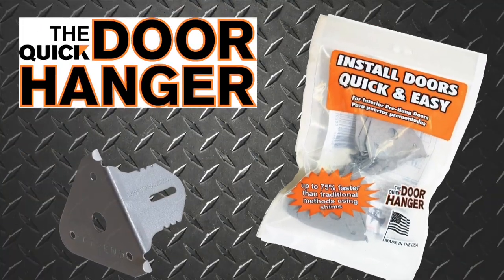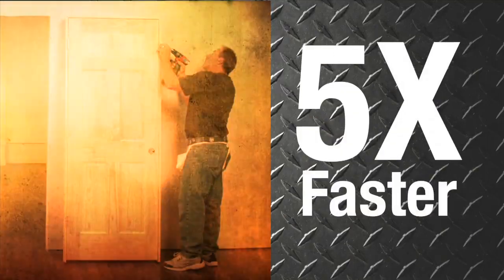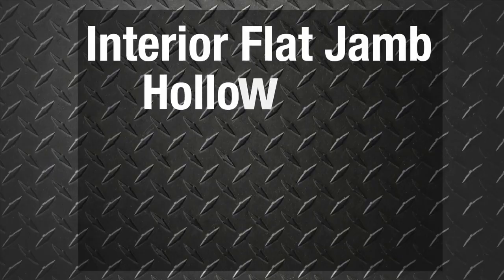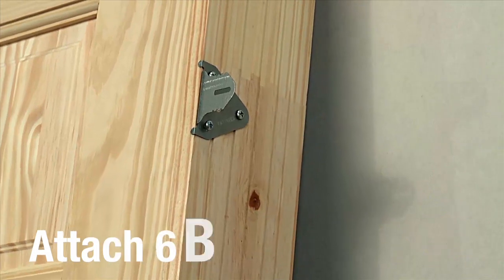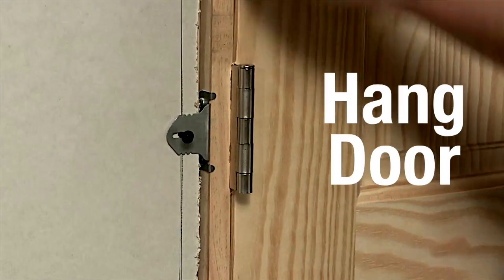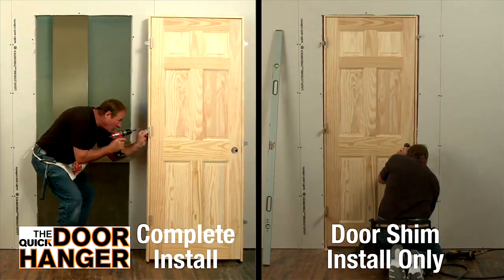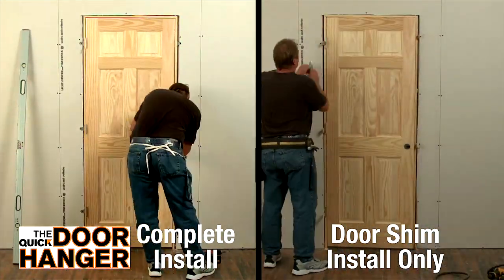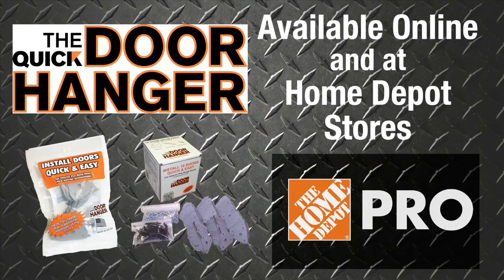Quick Door Hanger - The Home Depot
The Quick Door Hanger is a high strength, fast and easy to use bracket system for perfectly installing pre-hung doors up to 5x faster than traditional methods. The Quick Door Hanger replaces the need for shims, saving you time and money.